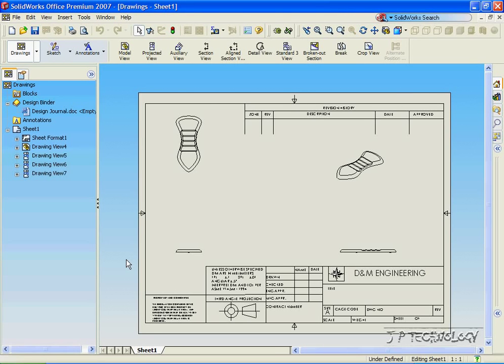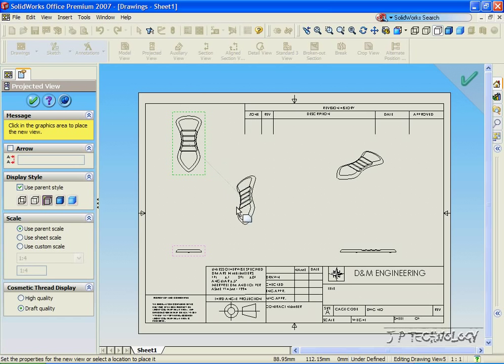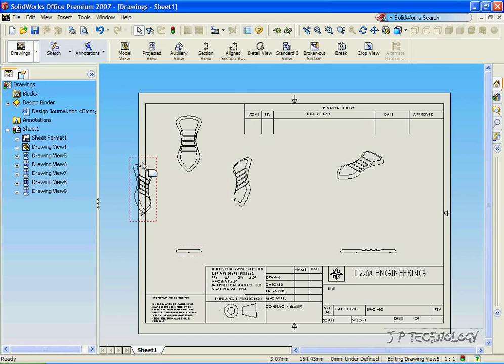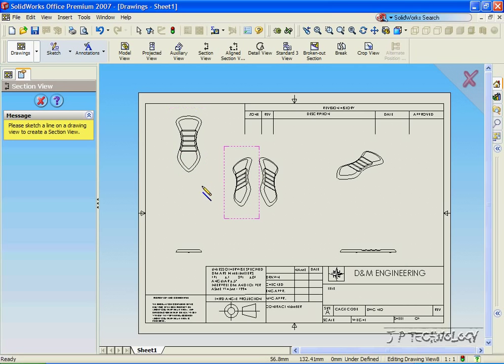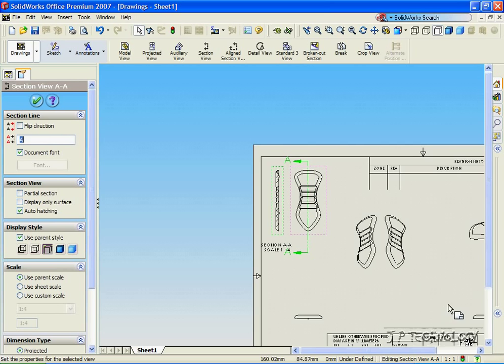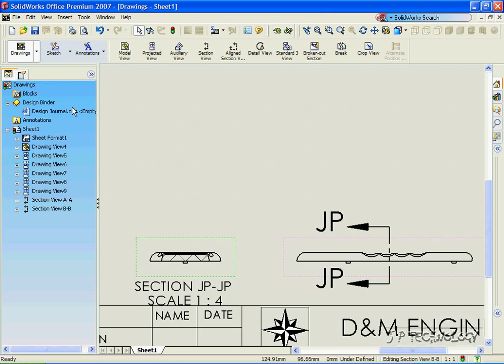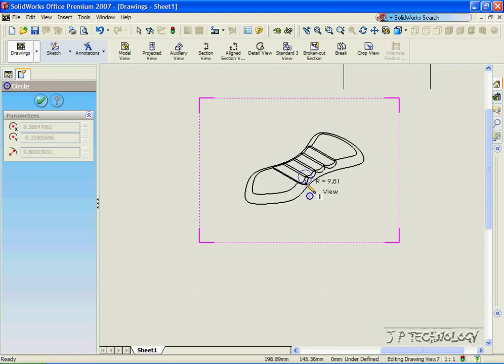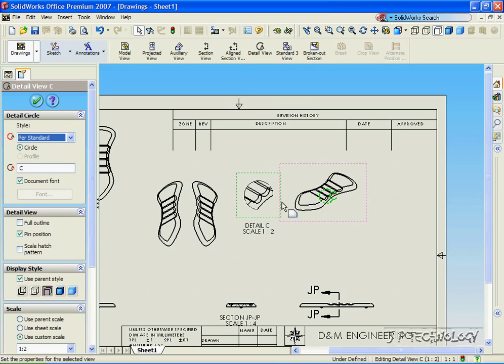SolidWorks Tutorials - 47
Drawing Views